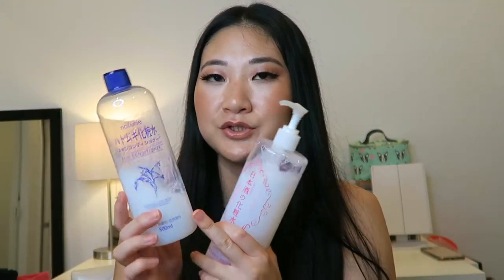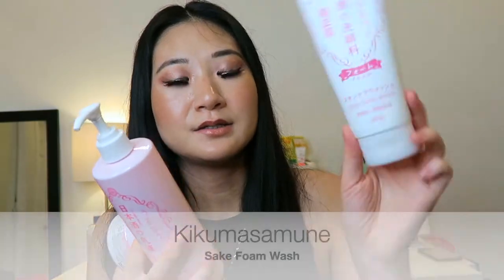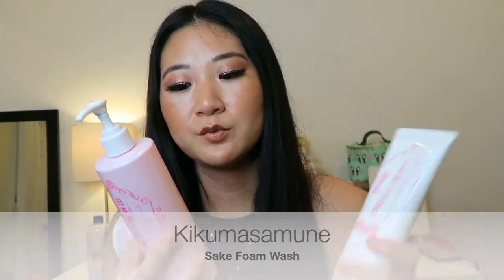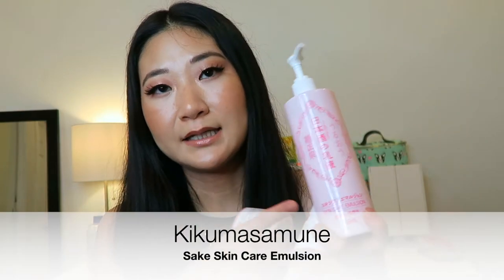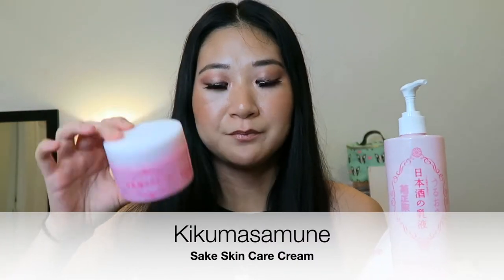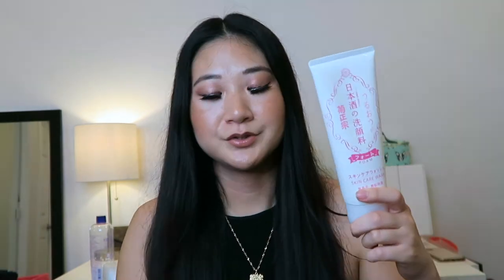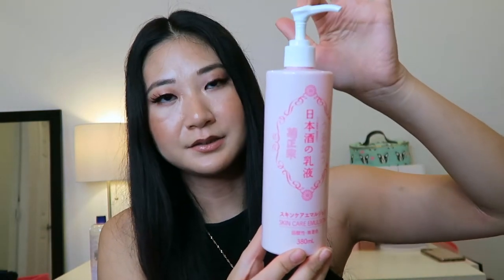Kikumasamune Sake Skincare Review